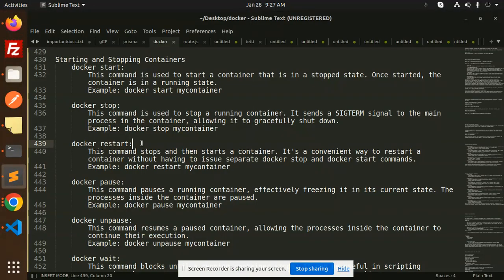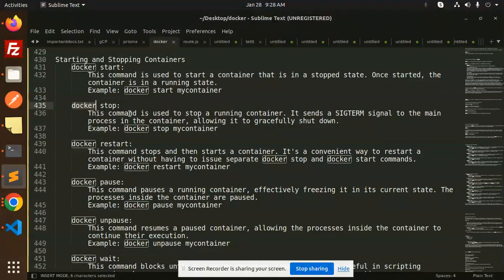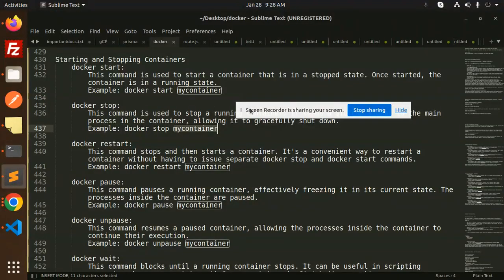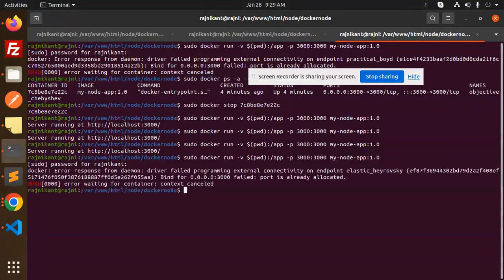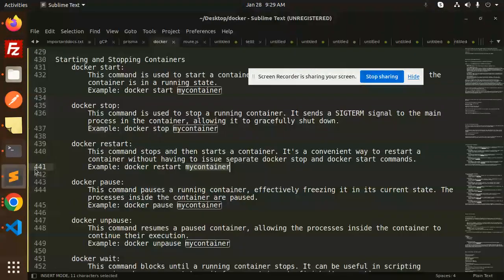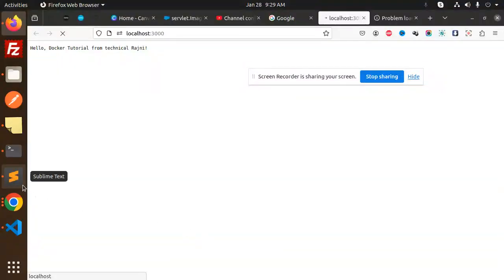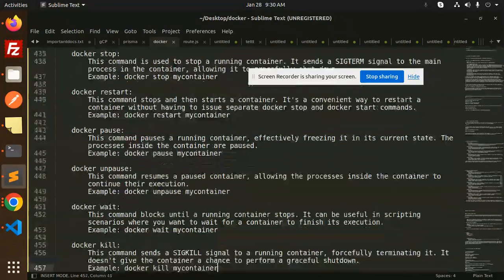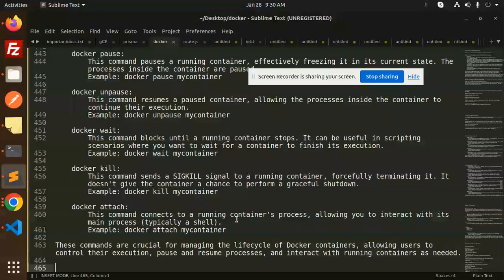Docker Tutorial for Beginners #13 Starting and Stopping Containers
Starting and Stopping Containers
How to Start and Stop Docker Containers
How do you start and stop a container?
docker start:
        This command is used to start a container that is in a stopped state. Once started, the container is in a running state.
        Example: docker start mycontainer

    docker stop:
        This command is used to stop a running container. It sends a SIGTERM signal to the main process in the container, allowing it to gracefully shut down.
        Example: docker stop mycontainer

    docker restart:
        This command stops and then starts a container. It's a convenient way to restart a container without having to issue separate docker stop and docker start commands.
        Example: docker restart mycontainer

    docker pause:
        This command pauses a running container, effectively freezing it in its current state. The processes inside the container are paused.
        Example: docker pause mycontainer

    docker unpause:
        This command resumes a paused container, allowing the processes inside the container to continue their execution.
        Example: docker unpause mycontainer

    docker wait:
        This command blocks until a running container stops. It can be useful in scripting scenarios where you want to wait for a container to finish its execution.
        Example: docker wait mycontainer

    docker kill:
        This command sends a SIGKILL signal to a running container, forcefully terminating it. It doesn't give the container a chance to perform a graceful shutdown.
        Example: docker kill mycontainer

    docker attach:
        This command connects to a running container's process, allowing you to interact with its main process (typically a shell).

Nest